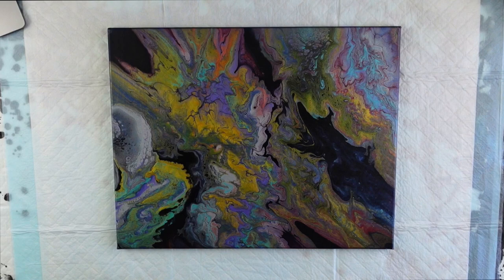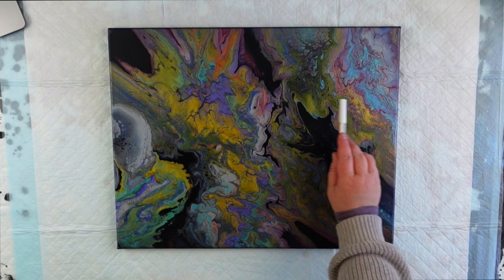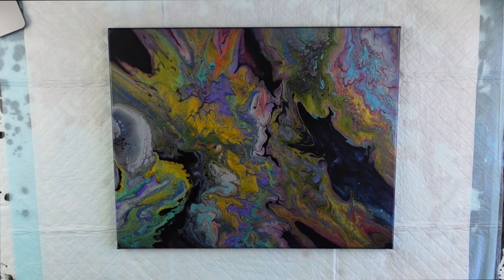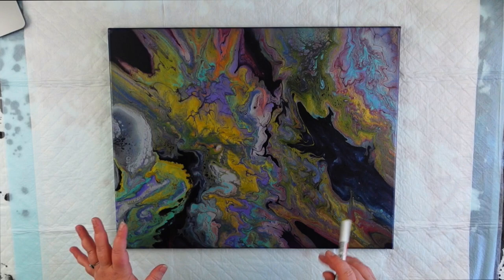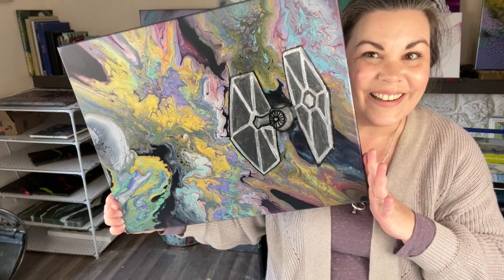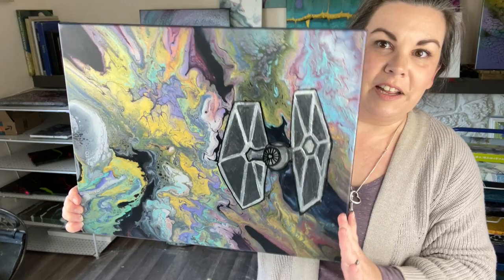155 • May the 4th Be With You Collab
May 4th ~ Wednesday
All times are shown as
     Pacific/ EST

12:15 pm/3:15 pm

12:30 pm/3:30 pm

12:45 pm/3:45 pm

1:00 pm/4:00 pm

1:15 pm/4:15 pm

1:30 pm/4:30 pm

 1:45 pm/4:45 pm

April 30th

May 1st ~ Sunday